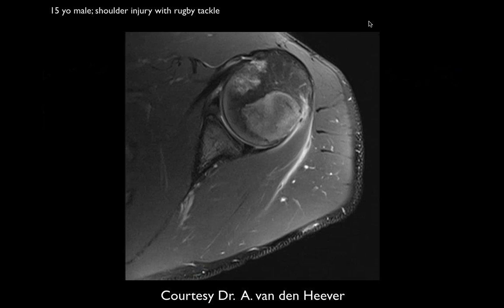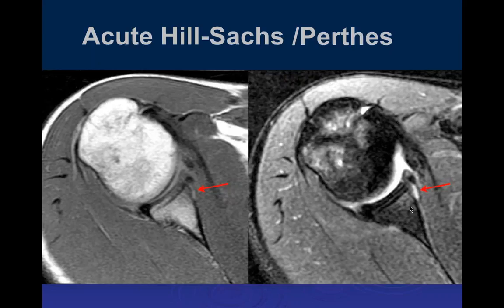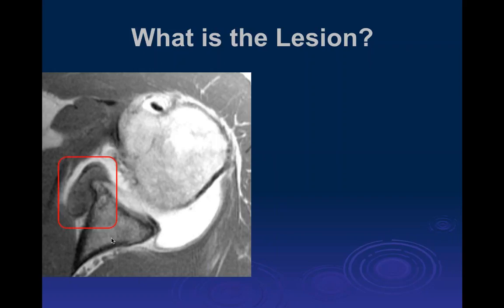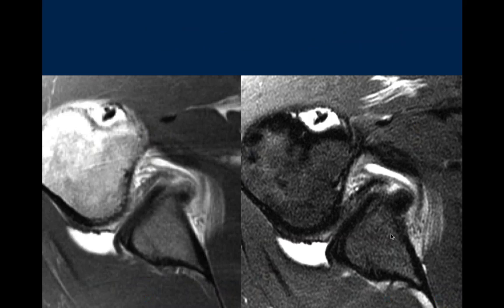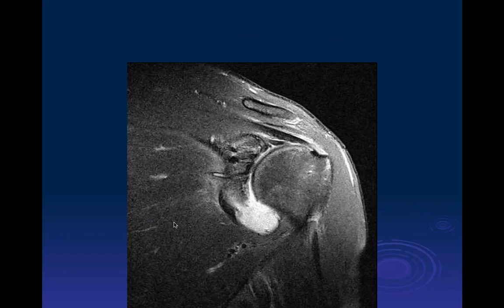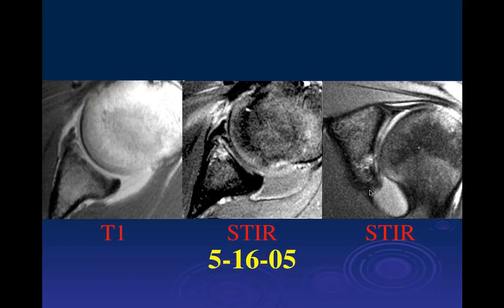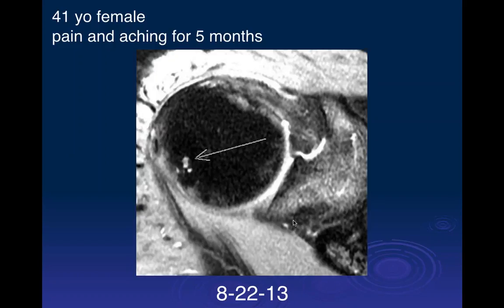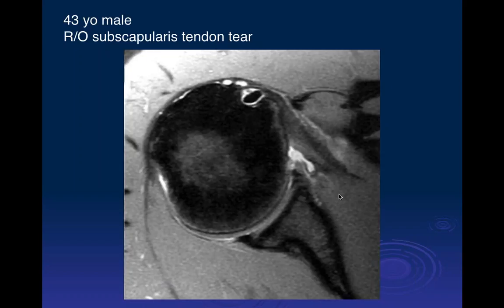Shoulder | Shoulder Instability Pt 3